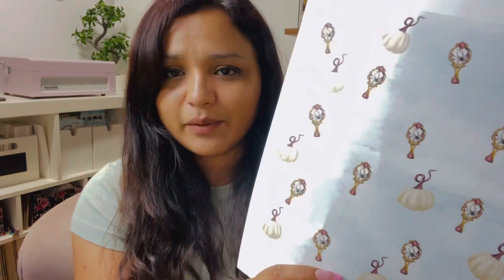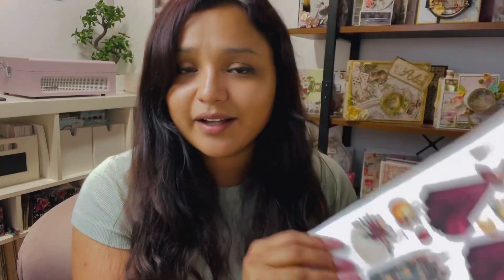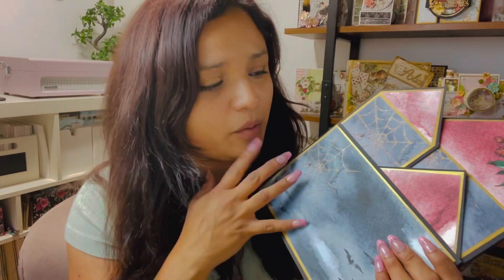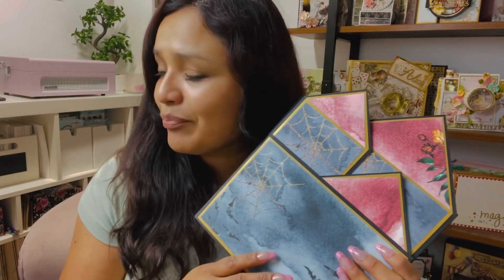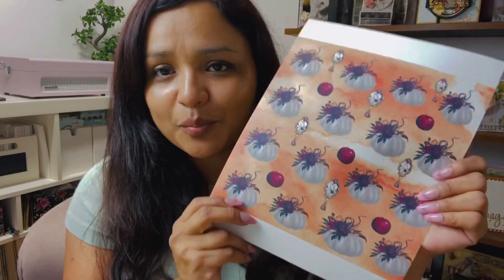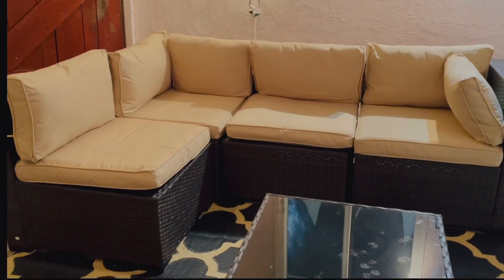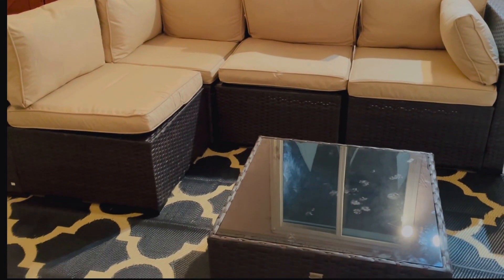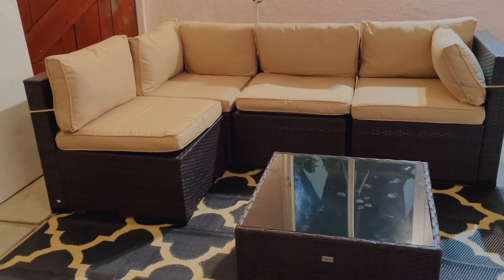A magical day | Slow and Relaxing day in the life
Digital kit of the month, exclusive tutorials & behind the scenes!